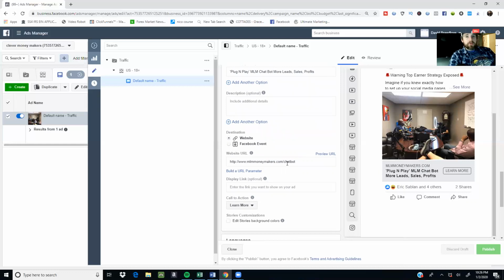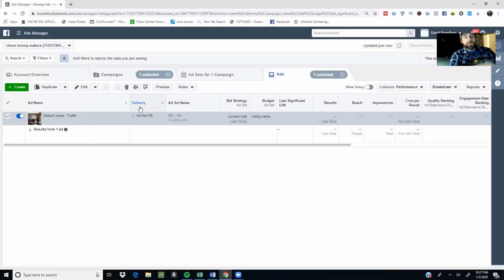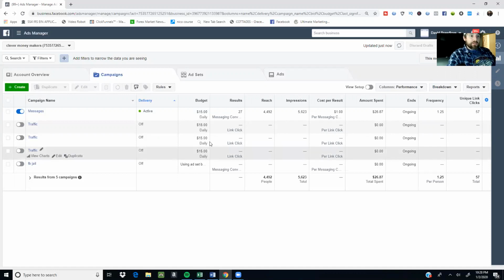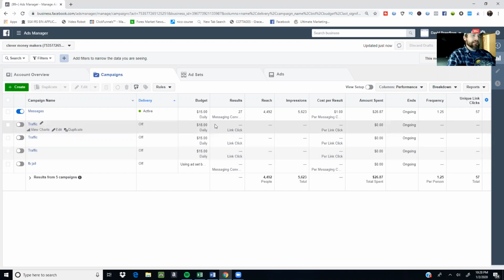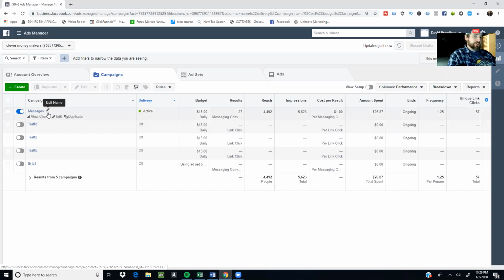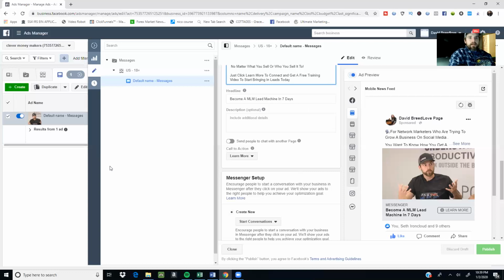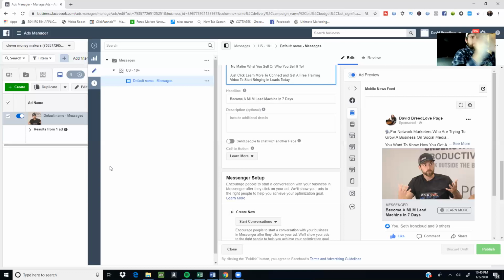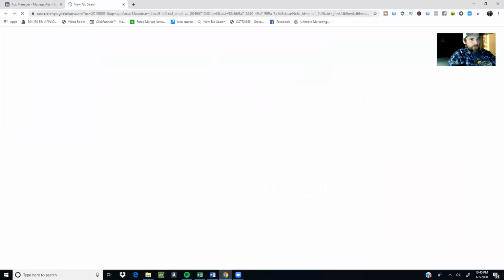How To Run Effective Ads On Facebook For Network Marketing In 2020